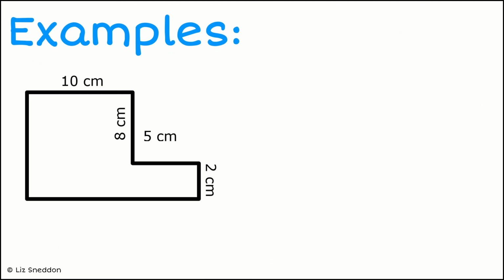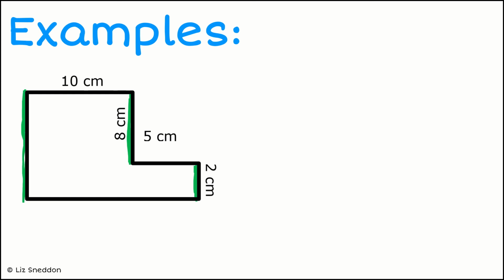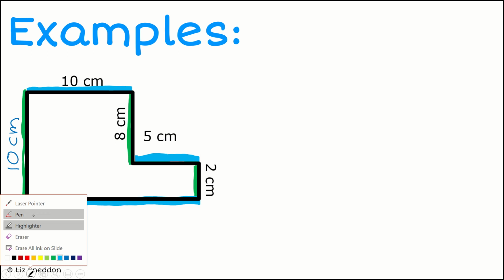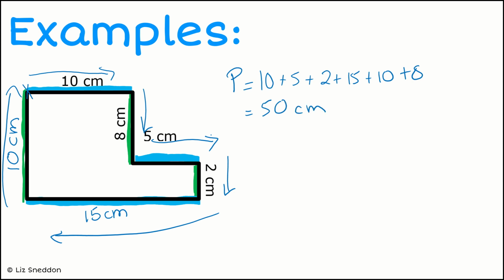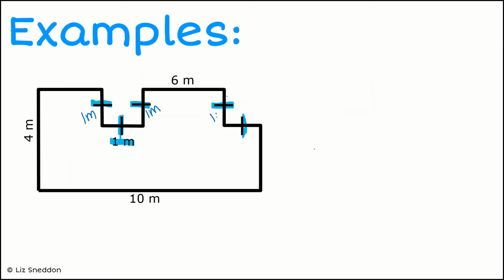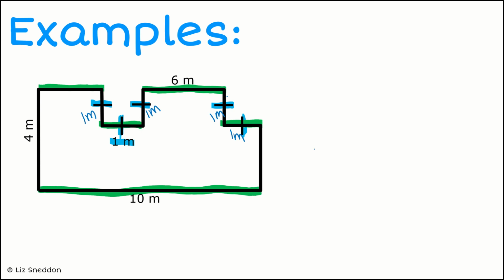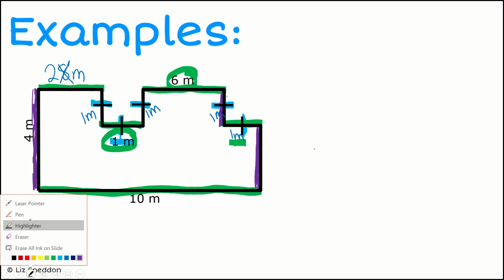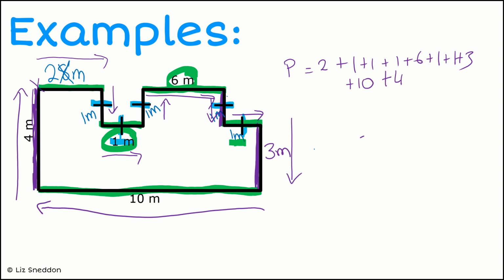Measurement Perimeter of compound shapes